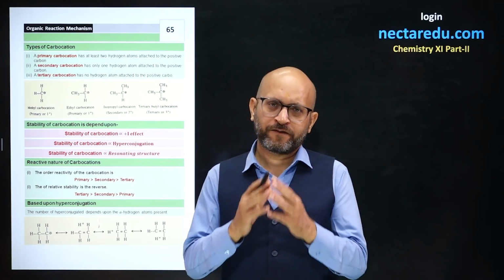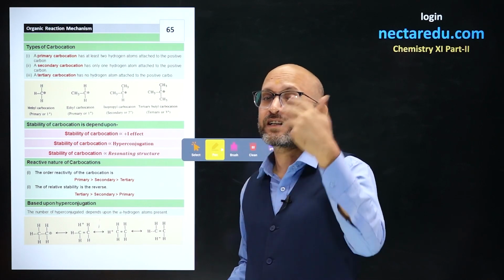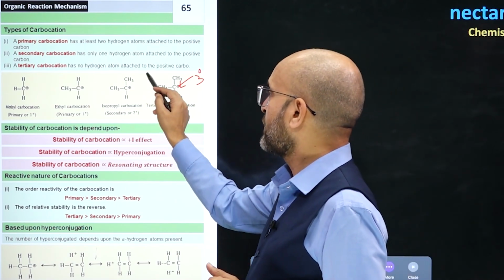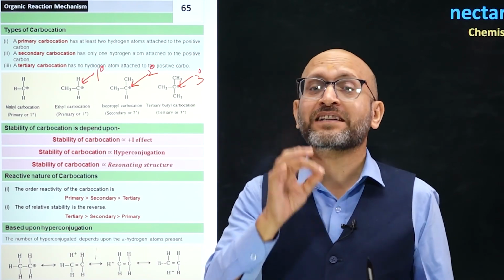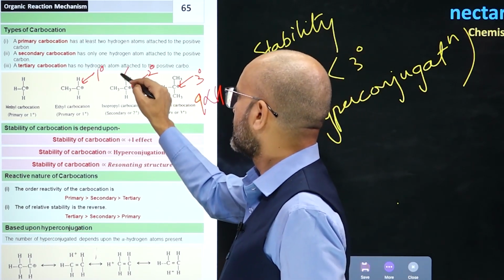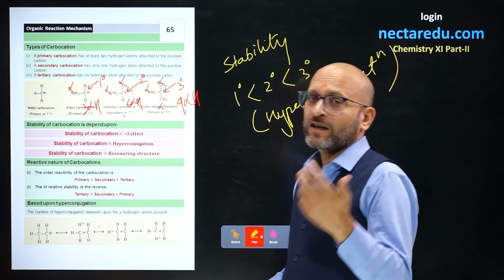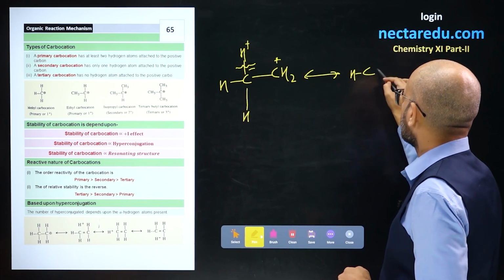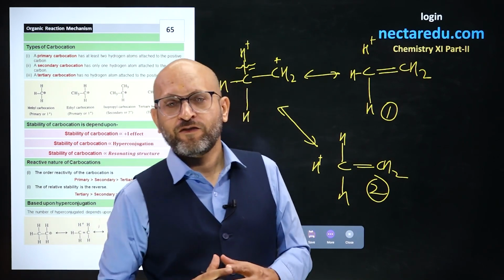Class 11 Chemistry | Organic Reaction Mechanism - X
In this video, we cover Page No. 65 of the chapter “Organic Reaction Mechanism” from Class 11 Organic Chemistry, focusing on the Types of Carbocations, their Stability, Reactive Nature, and the role of Hyperconjugation.

📘 Topics Covered in This Video:
✔ Types of Carbocations
✔ Primary Carbocation (1°)
✔ Secondary Carbocation (2°)
✔ Tertiary Carbocation (3°)
✔ Methyl Carbocation
✔ Ethyl Carbocation
✔ Isopropyl Carbocation
✔ tert-Butyl Carbocation
✔ Stability of Carbocations
✔ Effect of +I Effect on Stability
✔ Hyperconjugation in Carbocations
✔ Resonance Stabilization
✔ Reactive Nature of Carbocations
✔ α-Hydrogen & Hyperconjugation

📚 Important Concepts Explained:
• Carbocation stability depends on:
→ +I Effect
→ Hyperconjugation
→ Resonance

• More α-hydrogens → greater hyperconjugation → greater stability

📖 Examples Covered:
• Methyl carbocation
• Ethyl carbocation
• Isopropyl carbocation
• tert-Butyl carbocation

• Easy understanding of carbocation stability
• Important reaction mechanism concepts